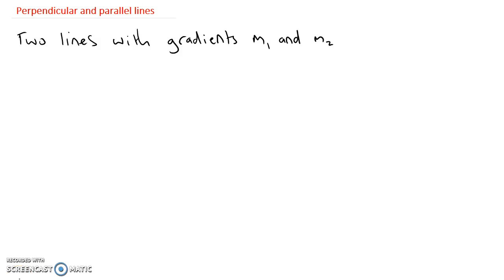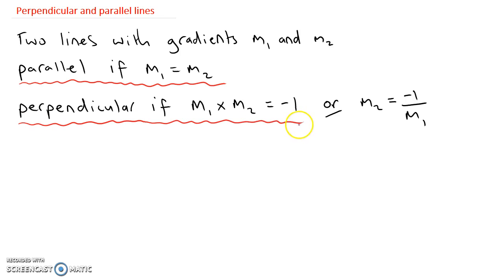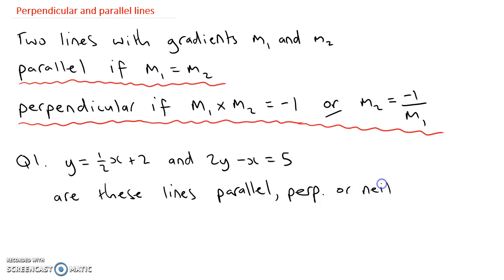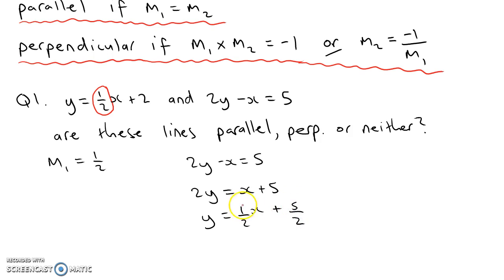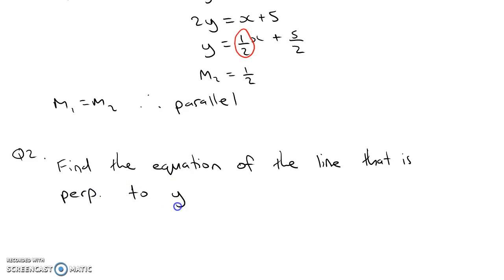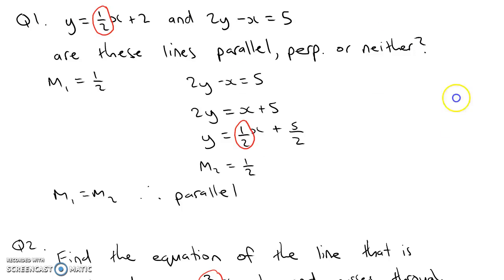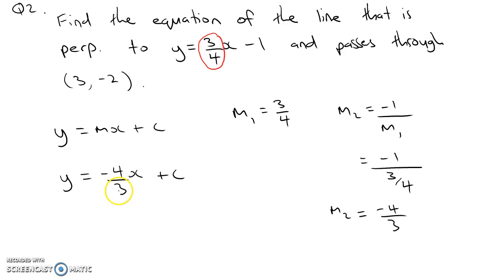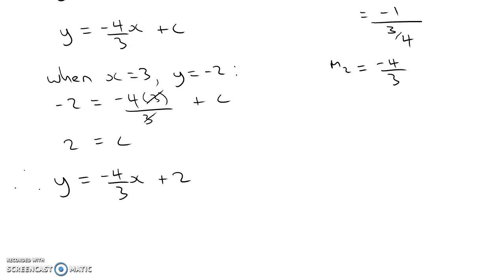Perpendicular and parallel lines